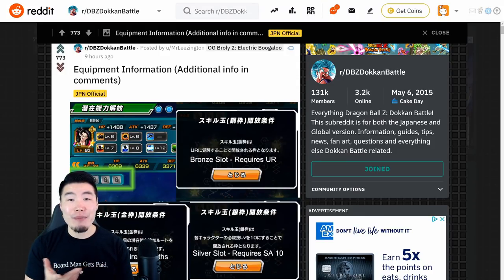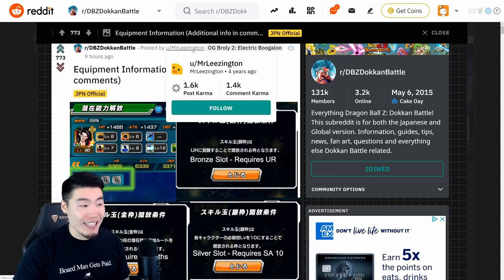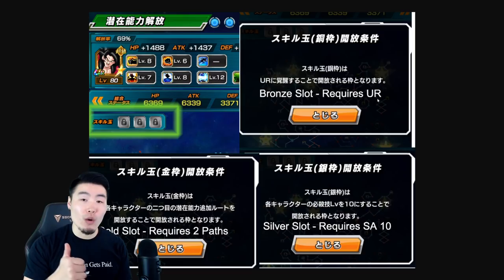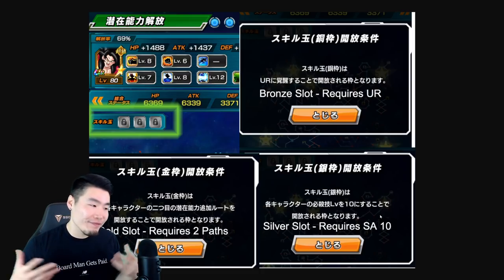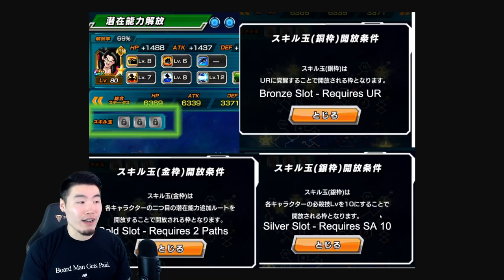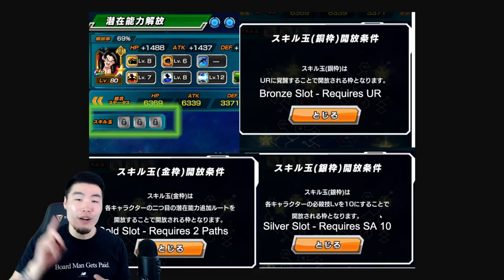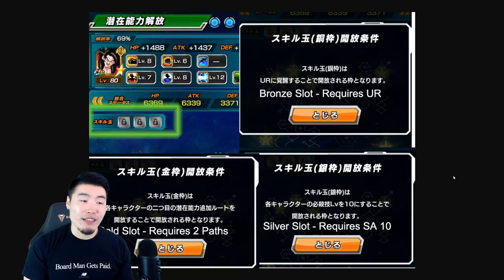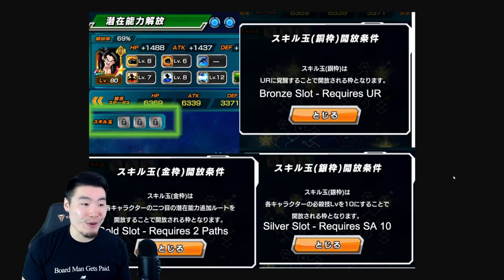HUGE CHANGES COMING TO DOKKAN! NEW Equipment System Breakdown | Dragon Ball Z Dokkan Battle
This new feature could fundamentally change the game as we know it. Here are all the details we have so far!